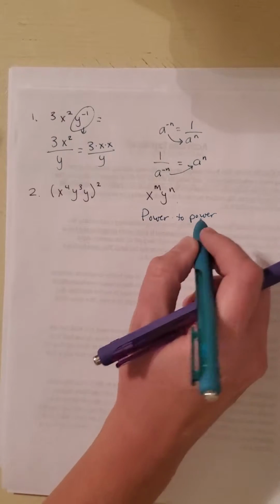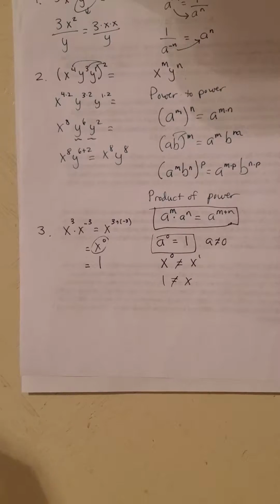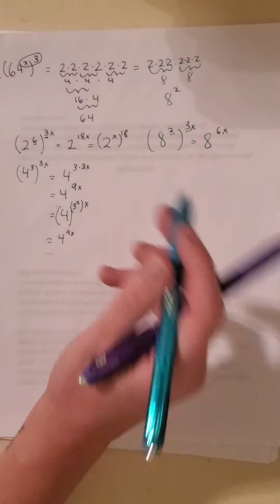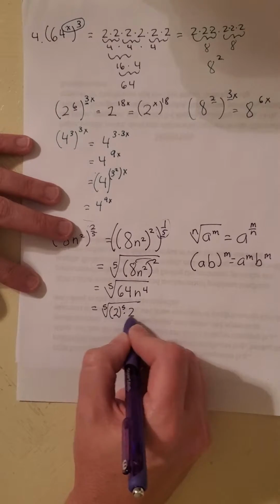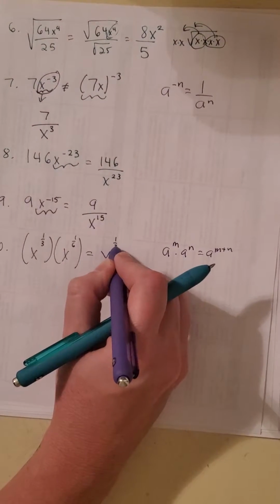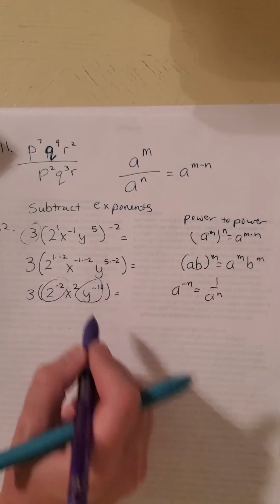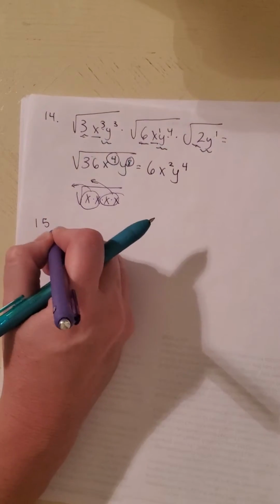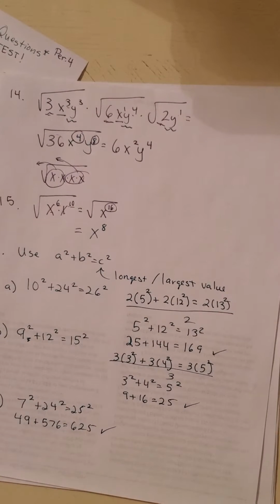Math 2 Unit 3 Review